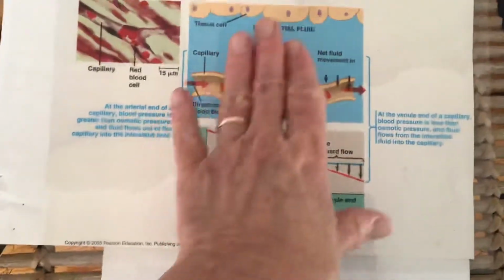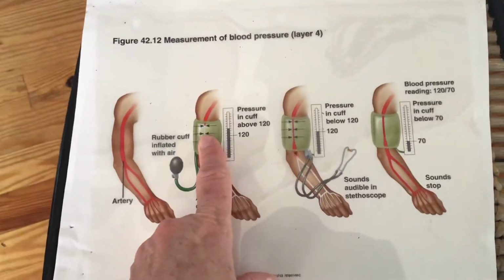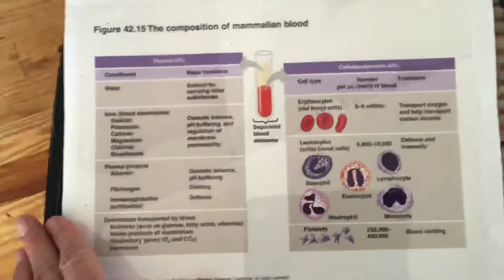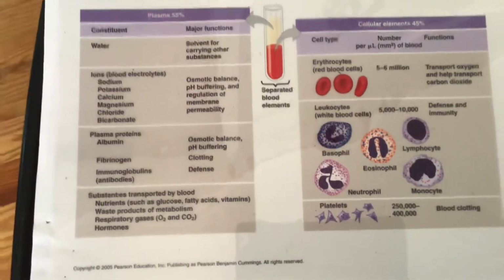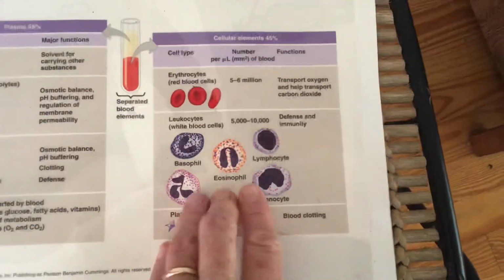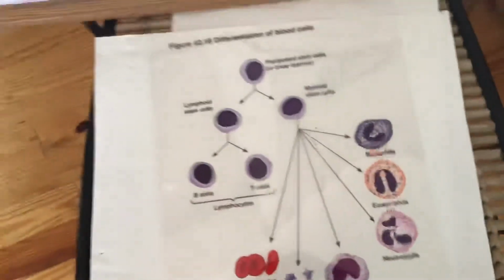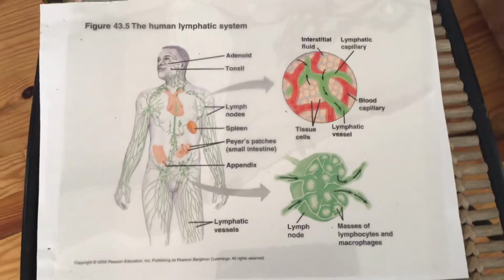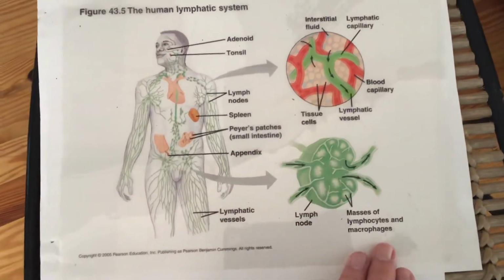Coronacam Circulation (P 3)